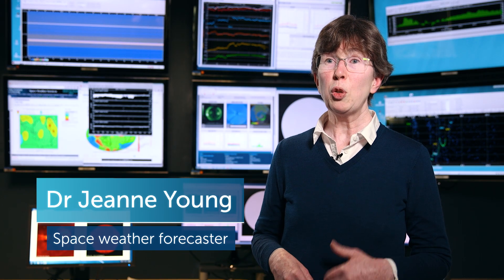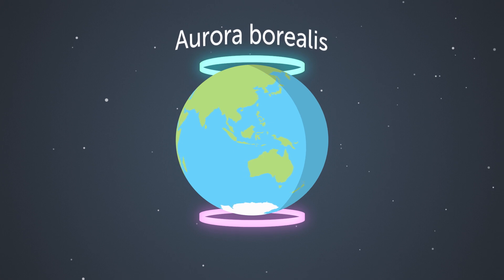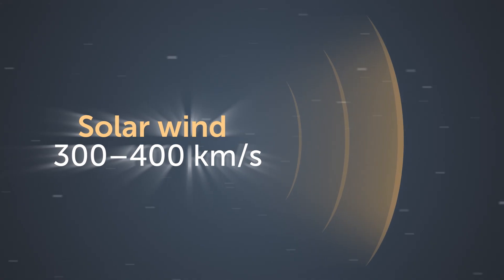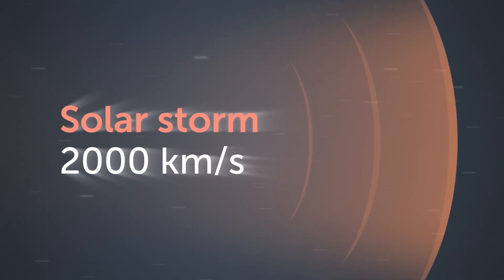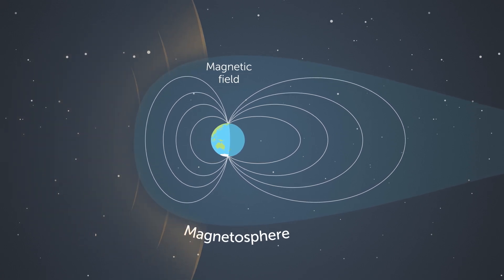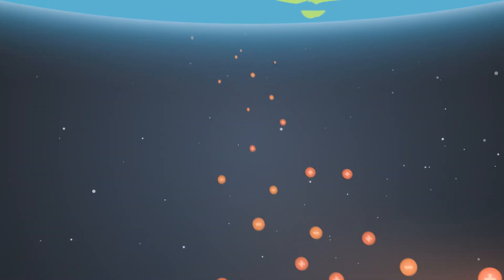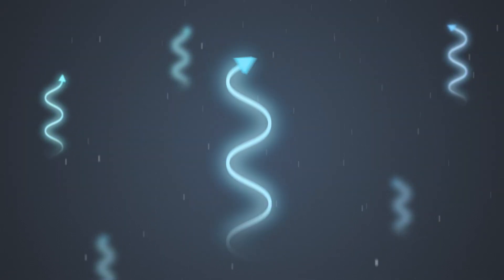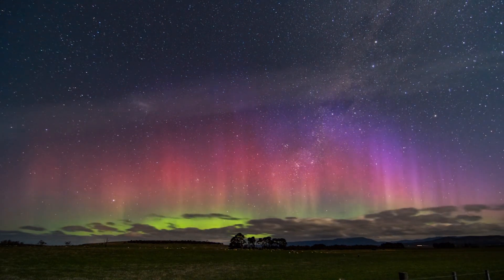Ask the Bureau: What is an aurora?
Once thought to be portents of doom, auroras are now known to be remarkably common phenomena, caused when electrically charged electrons and protons accelerate down the Earth’s magnetic field lines and collide with neutral atoms in the upper atmosphere—usually about 100 km above the Earth. This video explains what causes the beautiful lights of the aurora.

International Space Station footage courtesy of NASA.